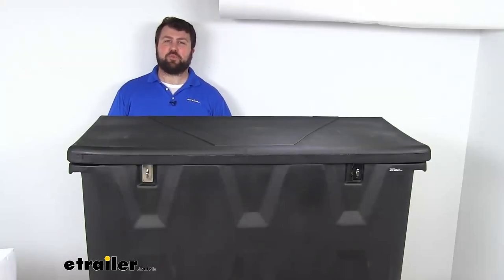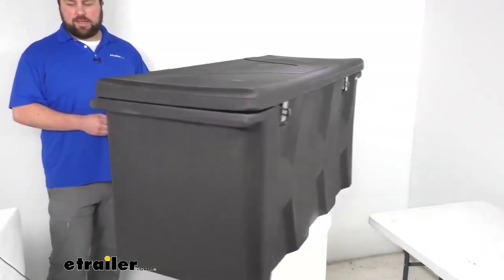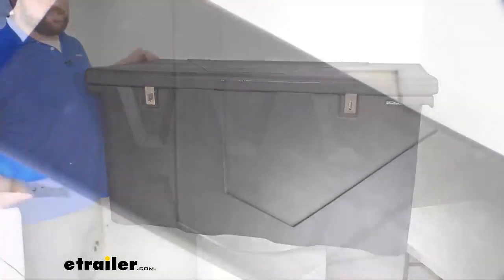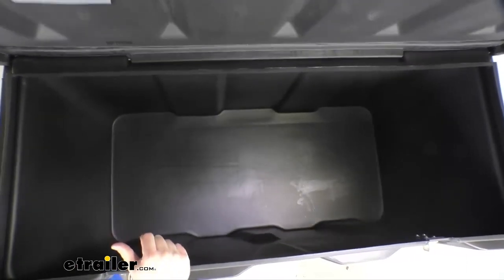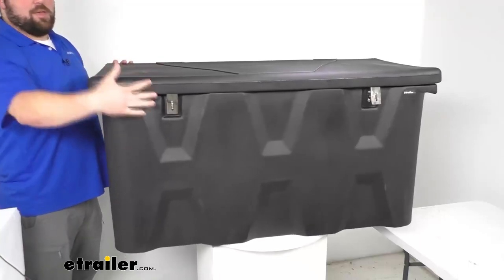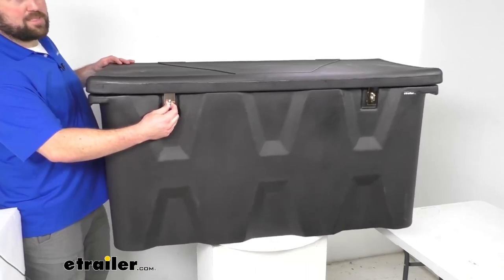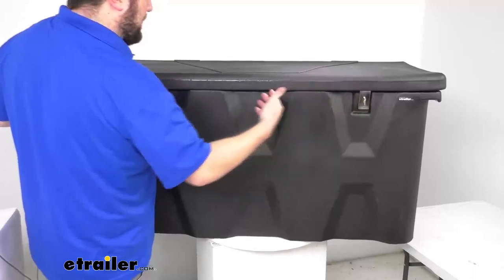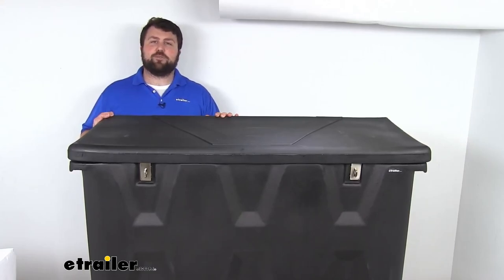etrailer | Hands-On with the Buyers Products All-Purpose Truck Tool Box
Click for more info and reviews of this Buyers Products Truck Tool Box:

Hi, there. I'm Michael with etrailer.com.  Today we're gonna take a quick look at this Buyer's Products All Purpose Chest Style Truck Toolbox.  This is designed to mount securely to your trailer frame, and it will hold and protect your tools and equipment.  This is 51 inches long by 23 inches wide here at the widest part, and 26 inches tall.  It is going to give you a total cubic foot capacity of 17.65.

So, if I open up the lead here, you can see inside there.  This is gonna give us plenty of room for tools, equipment, and that sort of thing.  Keep everything safe and secure inside there.  This is made here in the USA of a very durable and lightweight, dent resistant, high density polyethylene body.  You can see it's got the matte black color to it, so it's gonna look really nice for you, hold up really well.

This does have these hinged lid and lock options here, so you can put some padlocks in place to secure it.  But very simple to operate, just pull those latches off and open it up.  And the lid does fit over top so it's overlapping, so it's gonna help protect from moisture getting inside there and that sort of thing.  So overall, really great option here for your tools and equipment that you're gonna be transferring on your trailer, having a nice, secure place to store them.  So, that's gonna complete our look for today.